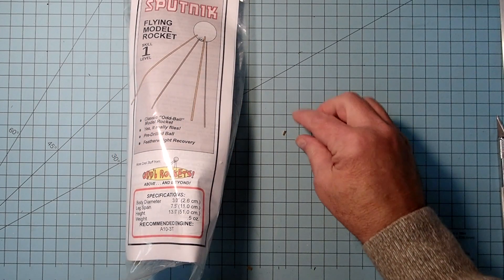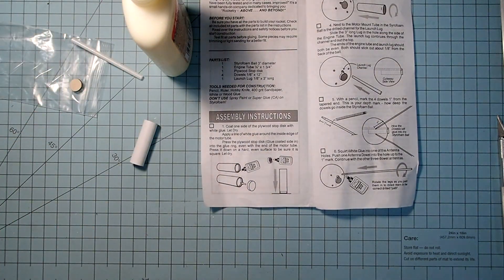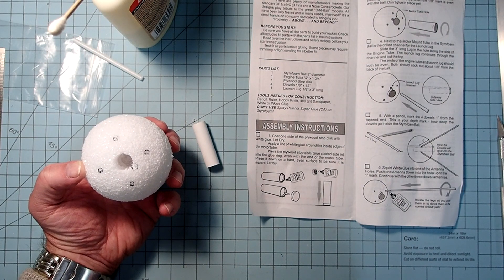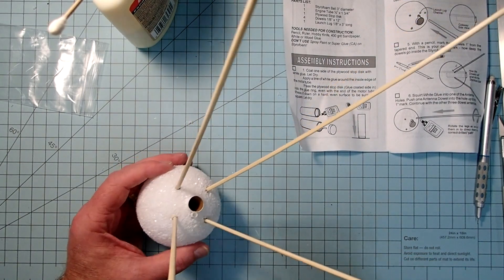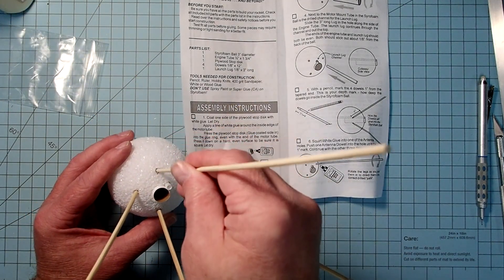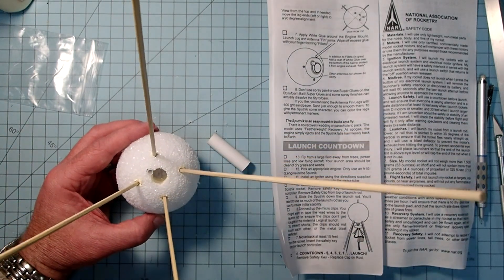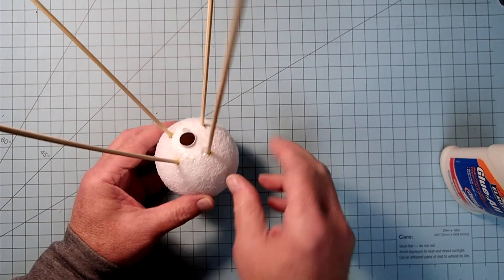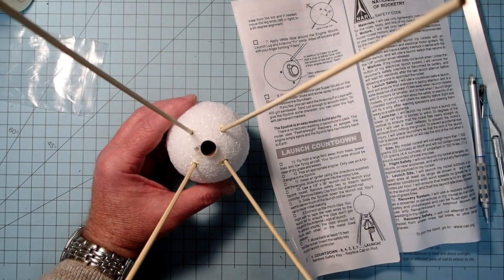Odd'l Rockets "Sputnik" model rocket assembly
This semi-scale "Sputnik" rocket from Odd'l Rockets goes together quickly, and can be ready to fly in 1-2 hours. Sputnik was launched by the former Soviet Union in 1957, and became the first artificial satellite in Earth's history, thus starting the "space race."